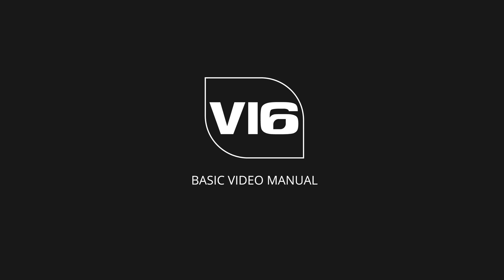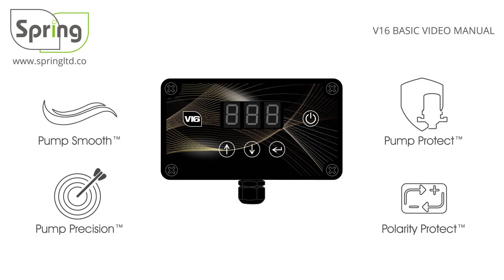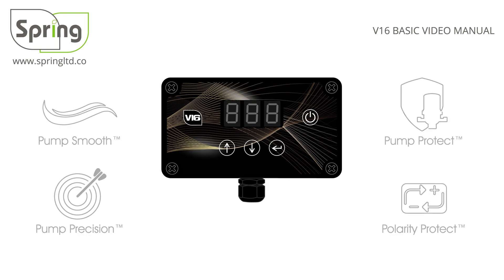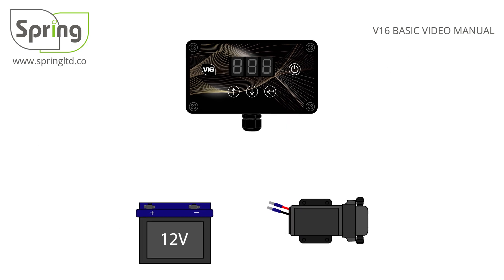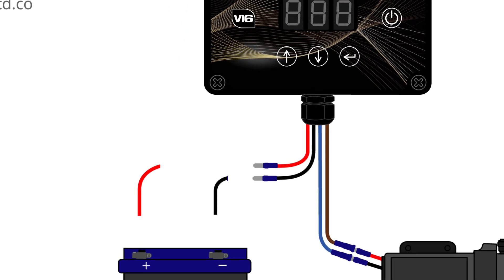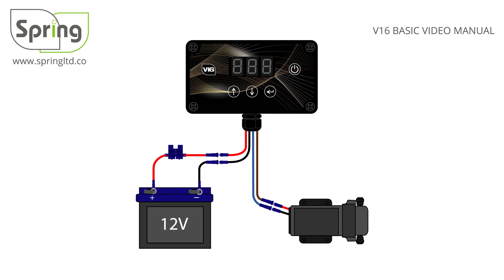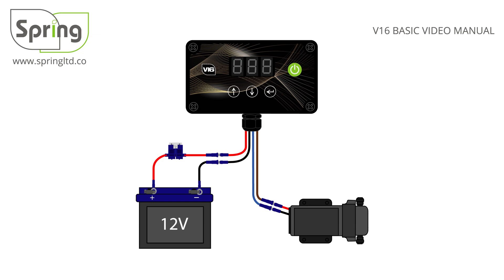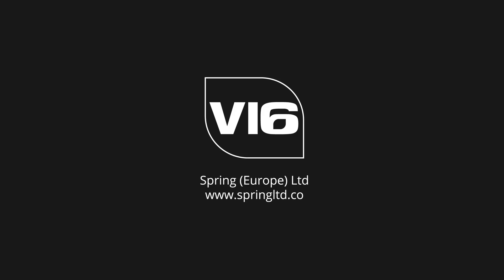V16 Video Manual - Spring (Europe) Ltd Pump Controllers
The V16 (European Patent: 3835575) is the upgrade from out V11 range, this video explains how to wire the controller and the basic controls.
The new features of the V16 include:

PolarityProtect™
This feature means that the V16 will not be damaged if it is wired incorrectly. It simply will not work. Once it has been wired correctly, the unit will recover and work normally.

PumpSmooth™
The advanced pump drive system runs the pump much more smoothly and quietly, and extends its life. With the V16, pumps can be driven slower, faster and harder than ever before.

PumpPrecision™
Thanks to the new pump control technology, the pump is monitored with far greater precision, saving water and energy, and offering faster and more accurate dead end protection.

PumpProtect™
Incorporating features such as dead end detection, pressure switch shutdown, over current detection and short circuit detection, the V16 protects the whole system and helps save power and water.